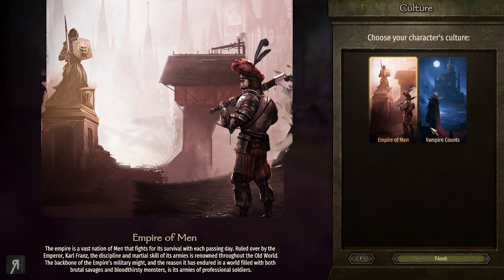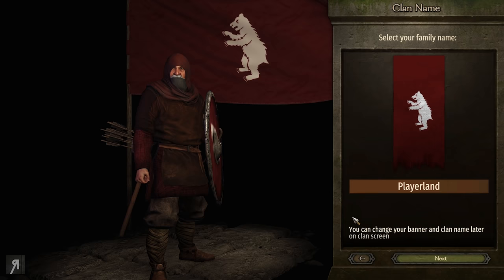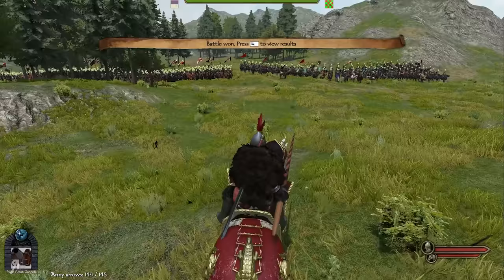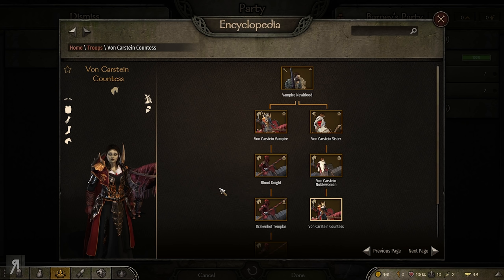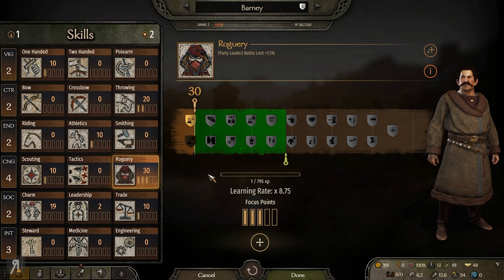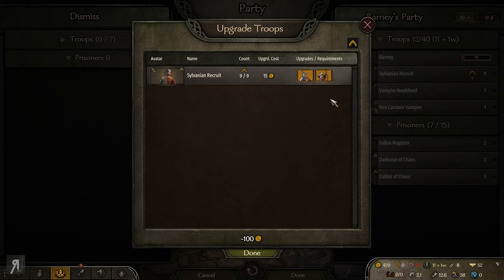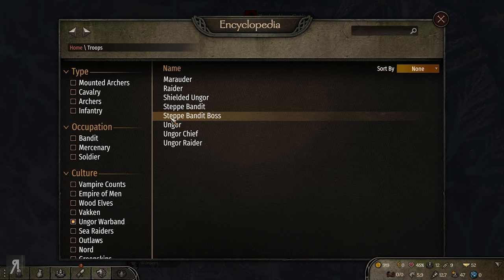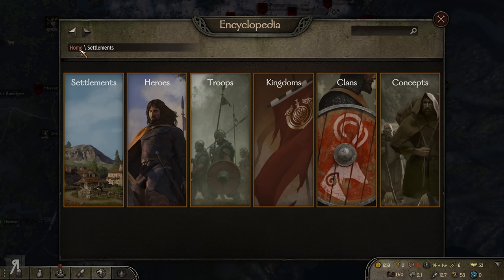(SPECIAL FEATURE) The Old Realms 0.2.0 Bannerlord Mod Gameplay Let's Play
▶Do Not Buy Any of The Amazing Games I Recommend on my Nexus Store

What Is A "Special Feature"?
A Special Feature is a way to showcase a particular mod's features so you know if it's worth downloading. You can also let me know if you'd like to see a mini or full series playthrough of the mod itself.
The Special Feature format is not to be considered a "full length" series. As such, most of the time I will focus on gameplay mechanics, troop trees, systems and map layout more than a standard series format might incorporate.

0:00 - Intro
4:54 - Into The World
8:02 - A Look At An Empire Army
9:13 - Troop Trees (Vampire Counts)
13:54 - Higher Tier Troops Available Here Possibly
16:00 - Encountering Chaos Cultists
20:00 - A YOUNG Person
22:53 - Wraiths & Hell Knights
26:14 - Empire Of Man Troop Tree

Old Realms - PreNative Module
Native
SandBox Core
Sandbox
CustomBattle
StoryMode
Detailed Character Creation - Additional Sliders
Old Realms - Environment
Old Realms - Armory